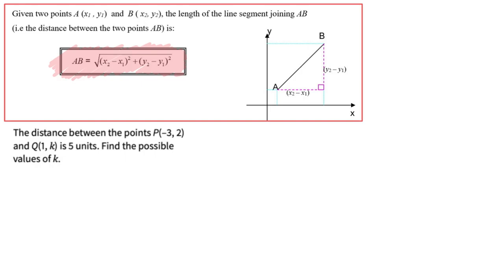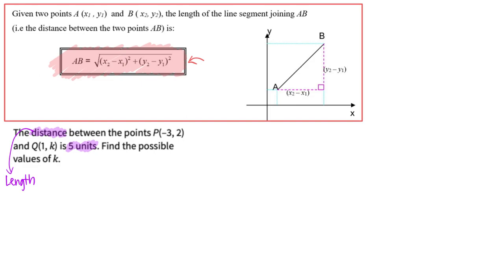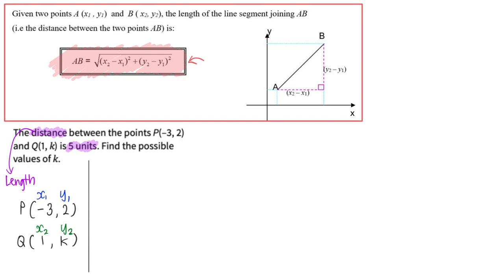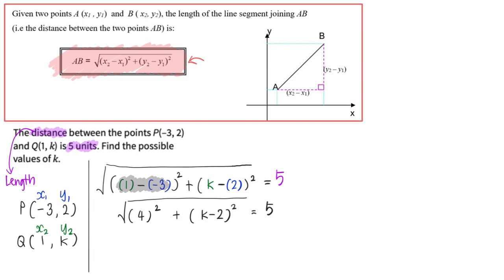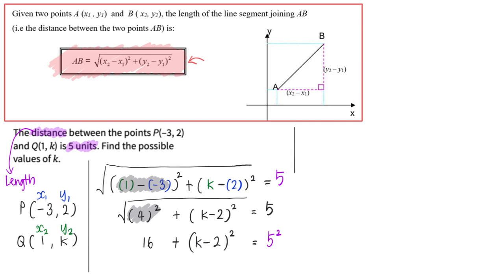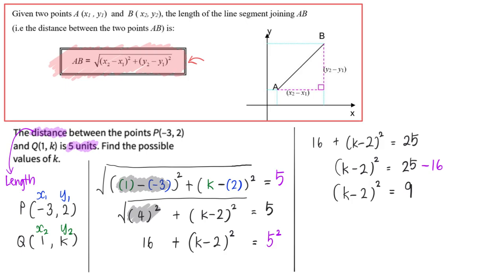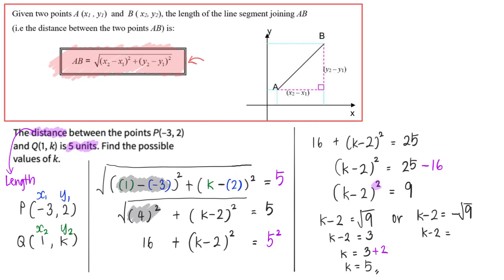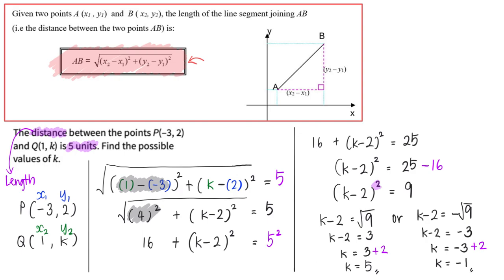Find k given P(-3,2), Q(1,k) and PQ=5 units